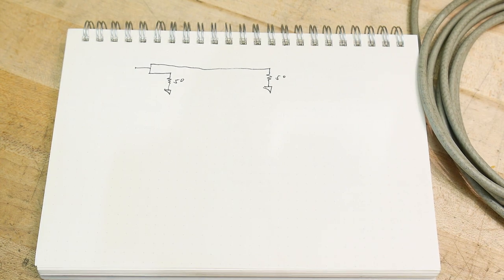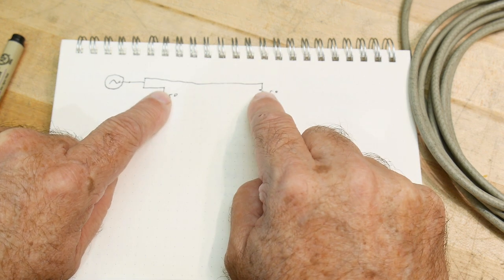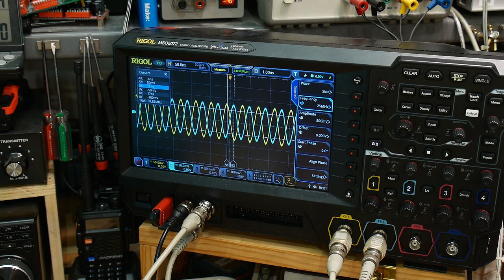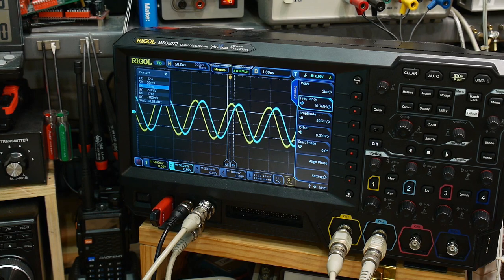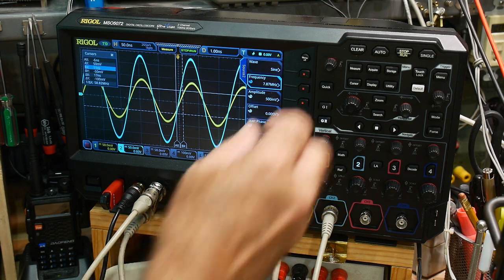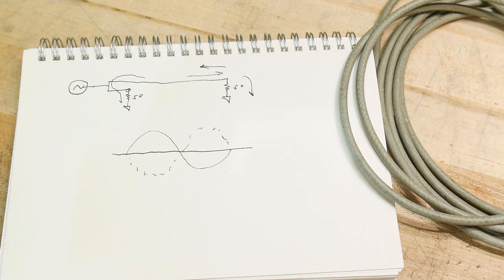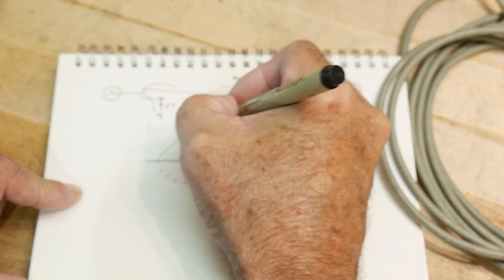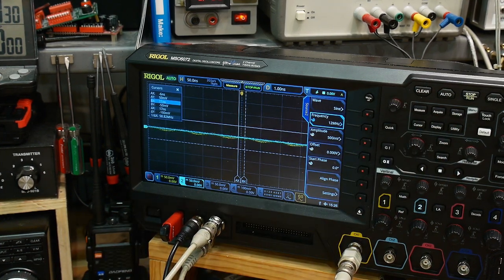#902 What is a 1/4 Wave Stub and Why Does it Work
Episode 902
A basic look at the 1/4 stub